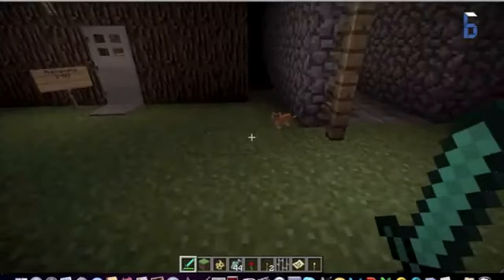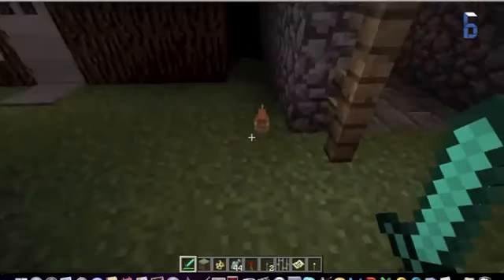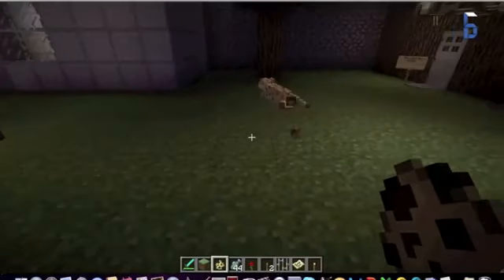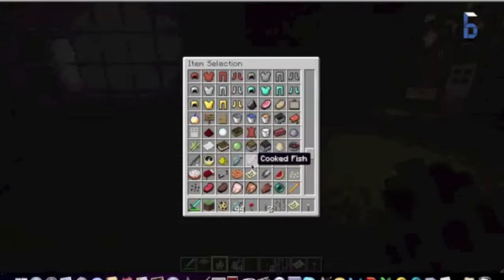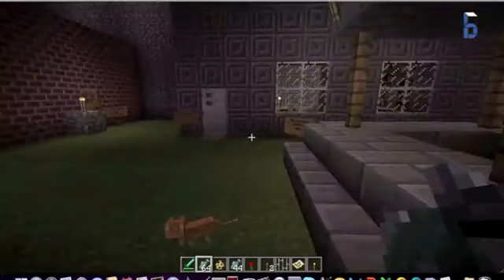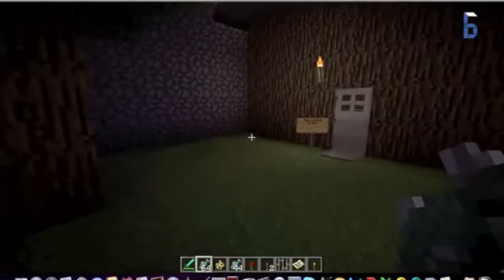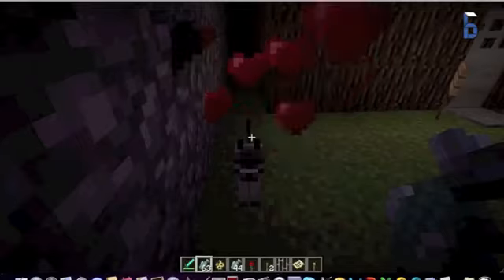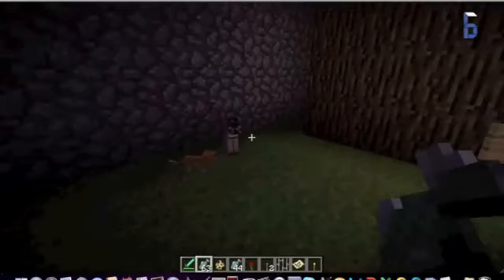How to tame your ocelot in minecraft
hey guys, howtoalex here, today im teahing you how to train your ocelot in minecraft, leave your comments below if you want me to teach you guys how to breed different animals in minecraft